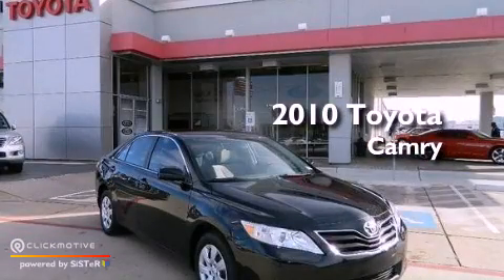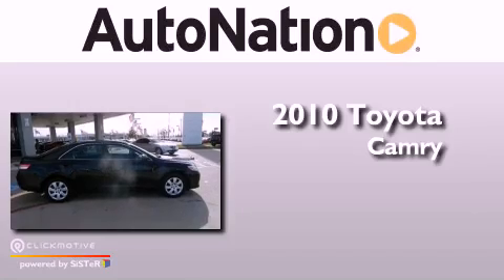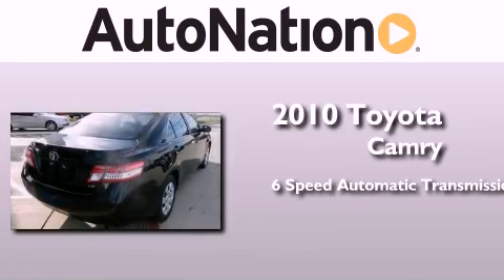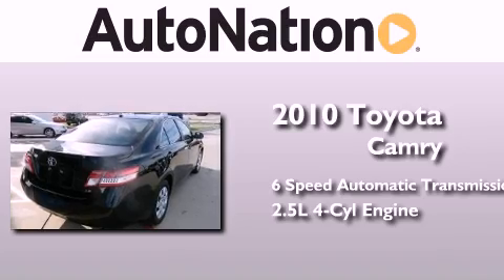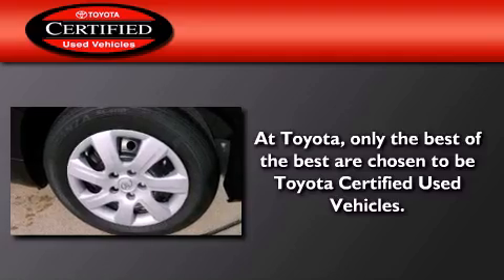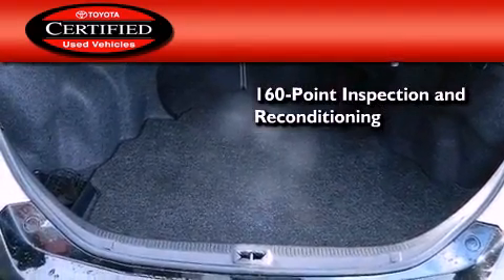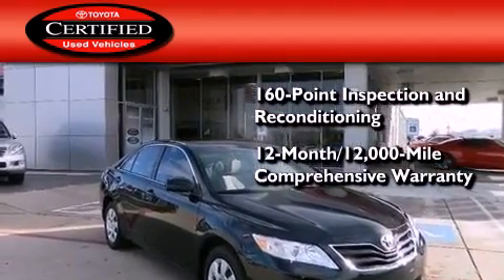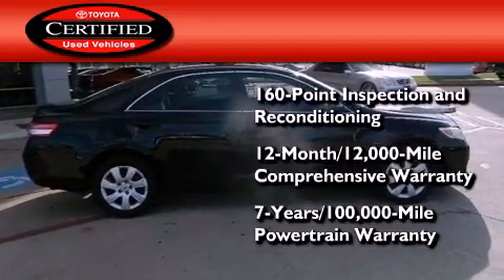2010 Toyota Camry Houston Texas 77034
Year : 2010
 Make : Toyota
 Model : Camry
 Engine : Gas I4 2.5L/152
 Trans . : Automatic
 Exterior : Black
 Miles : 36,052
 Interior : Gray